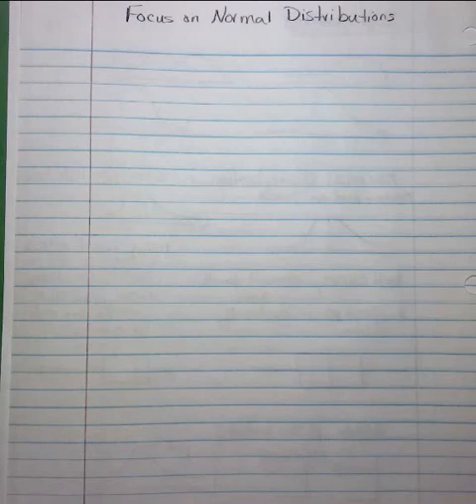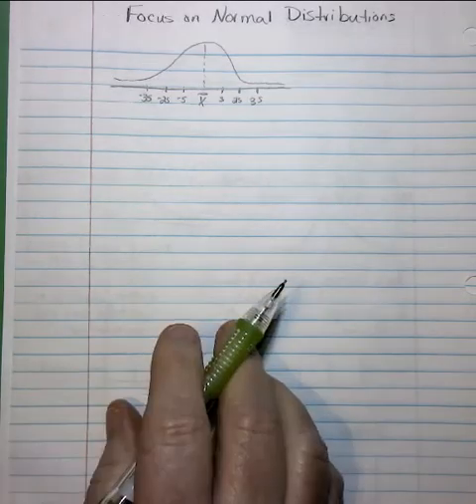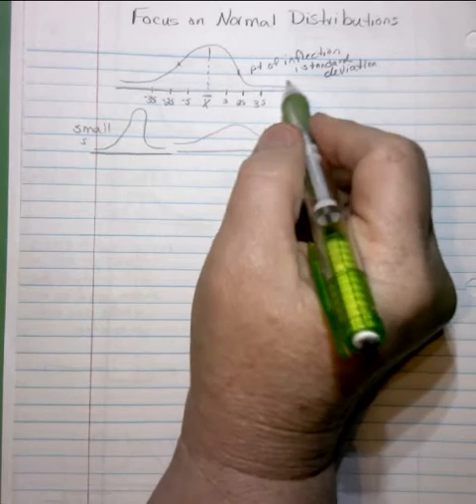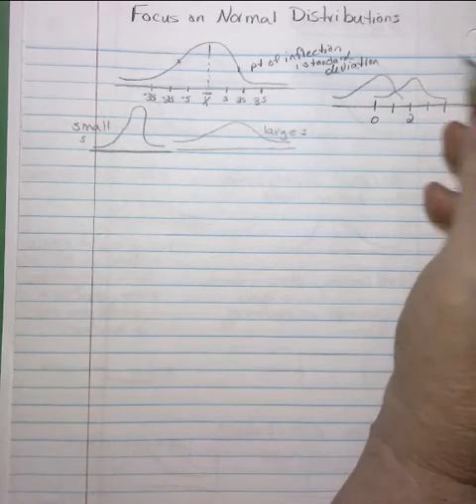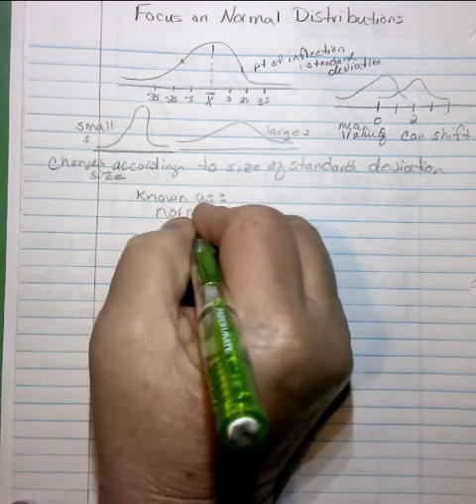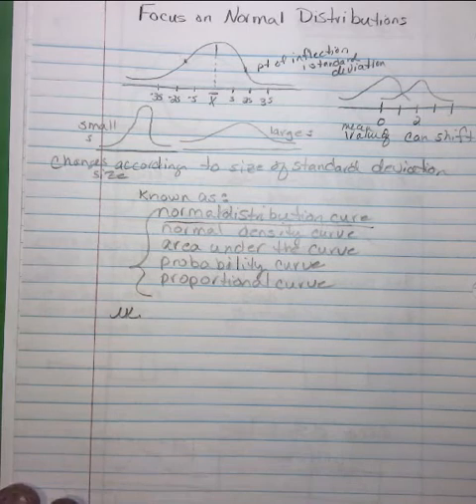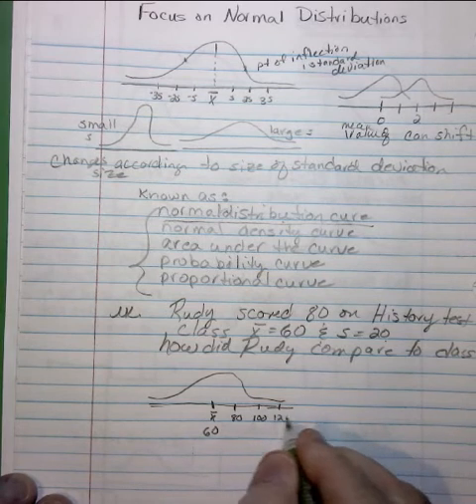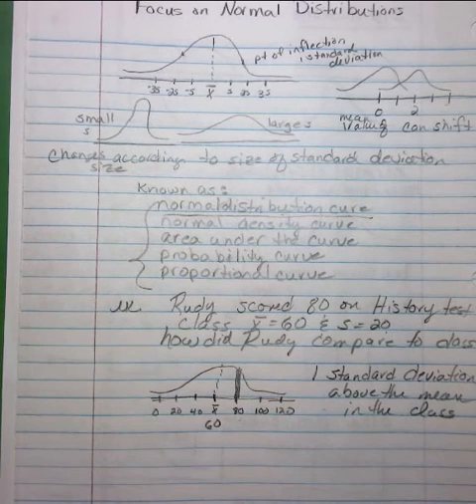Normal distributions 1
intro to normal distributions